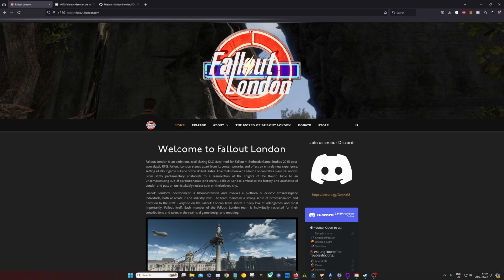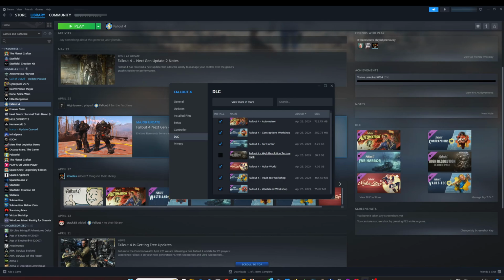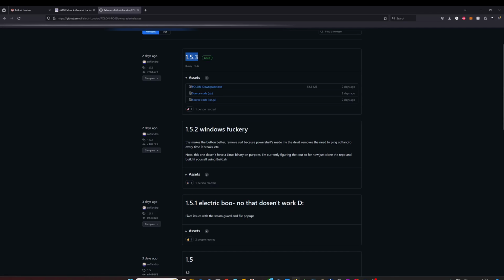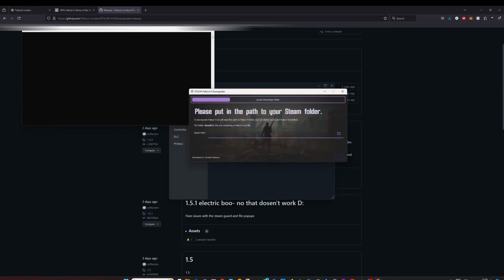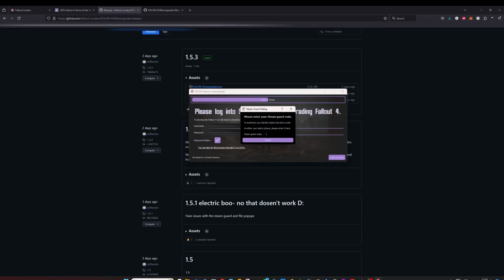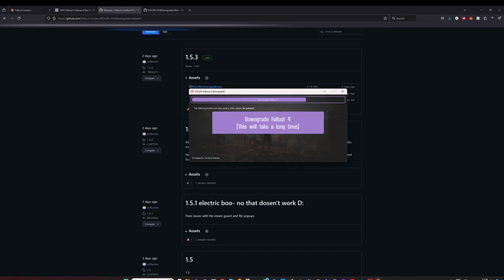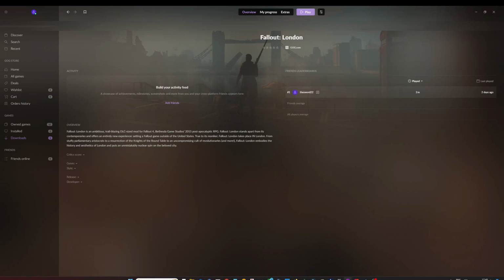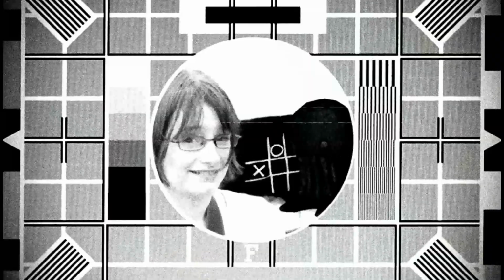Fallout London - How to install the LARGEST FALLOUT 4 Mod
This video starts our Fallout London Adventure. We go over how to install this Game sozed mod using Steam or GOG

00:10 Intro
01:50 Method 1 - Hardest - Steam
11:03 Method 2 - Easiest  - GOG